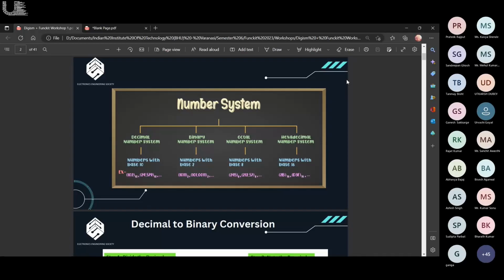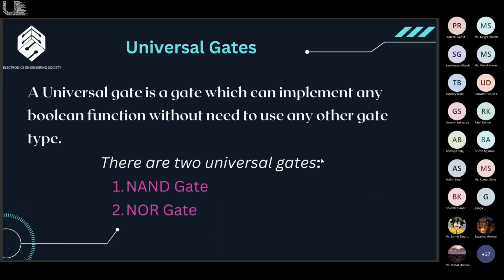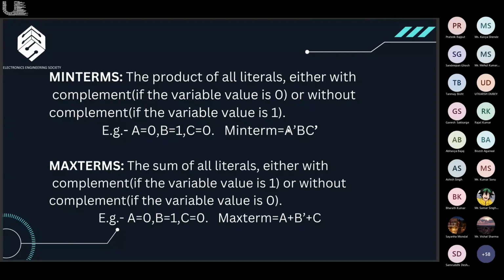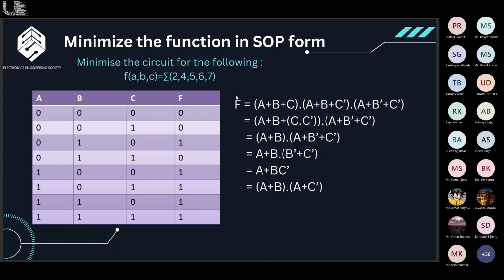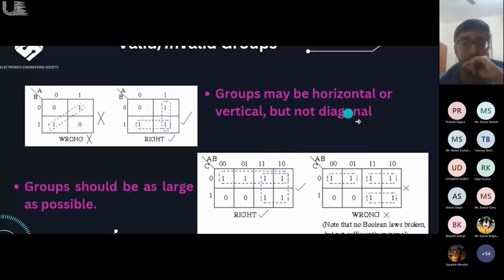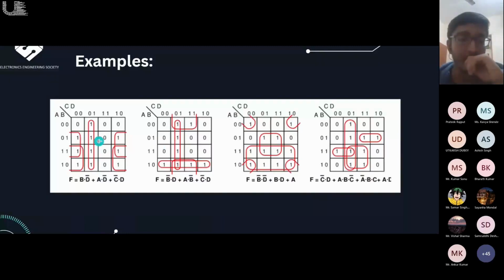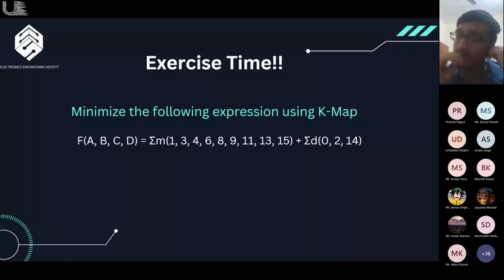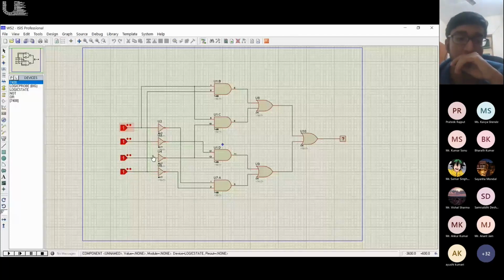Boolean Algebra & Combinational Circuits || Digisim+Funckit+I-Chip || Udyam'23 Workshops Phase-1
Check out the content used in the workshop-